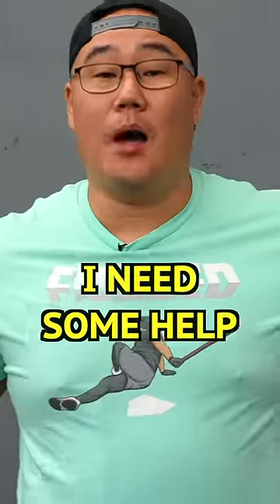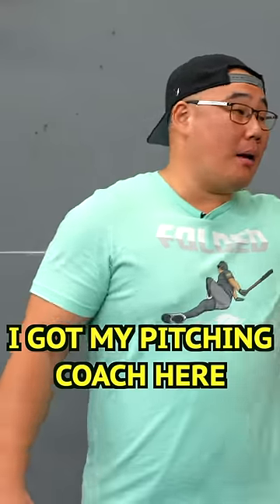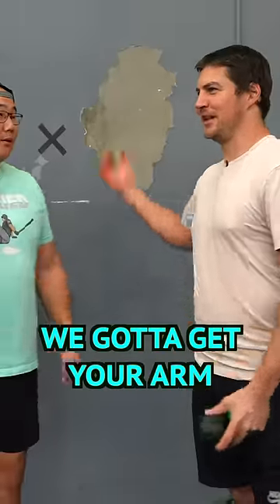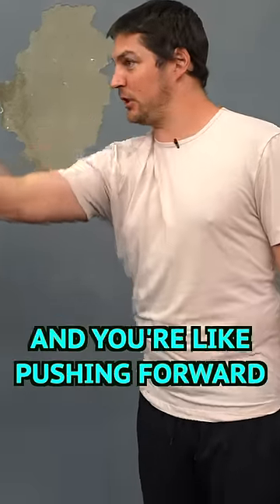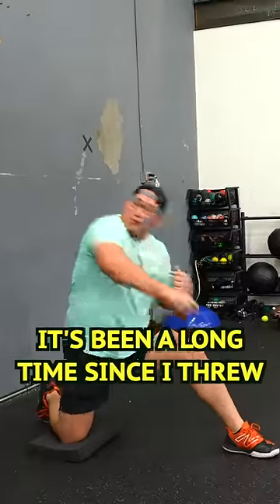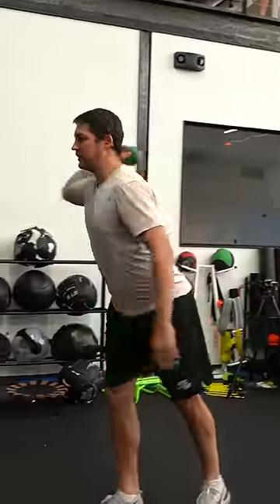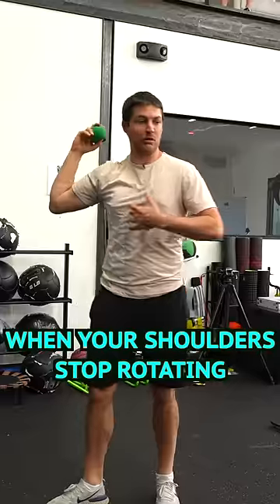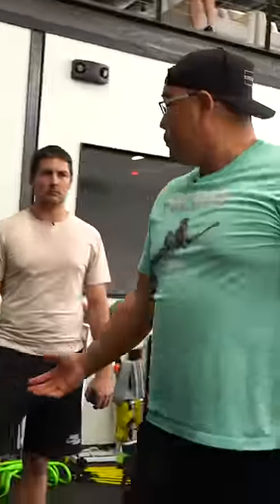I GOT A LESSON FROM TREVOR BAUER